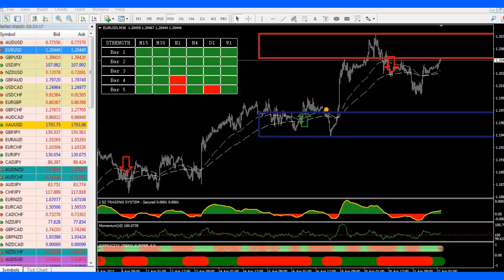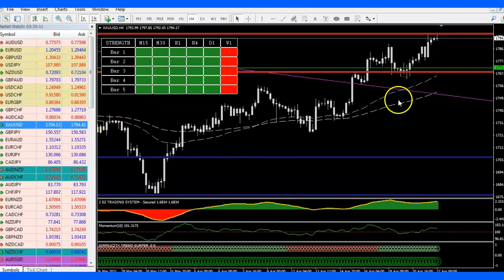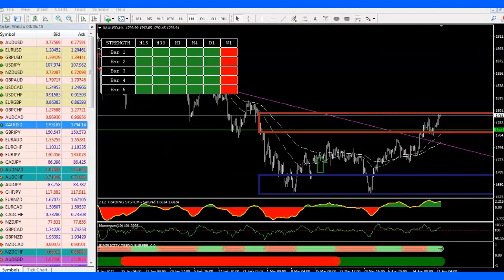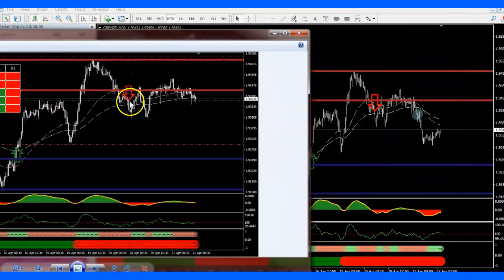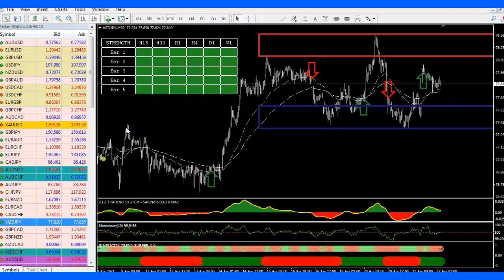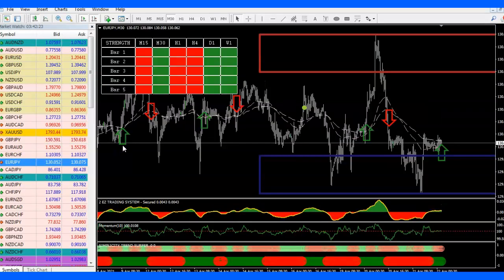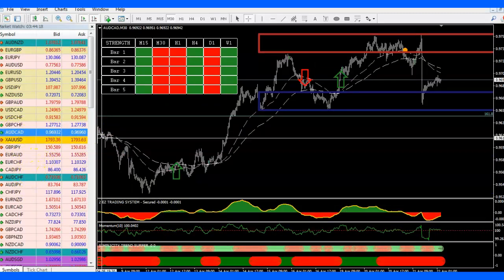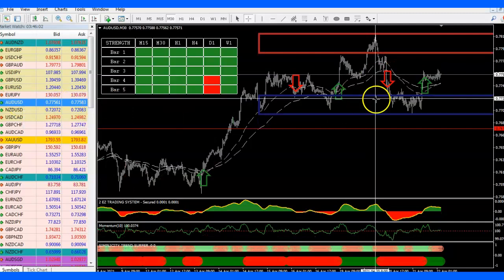Trade Forex With J Flores Simplicity and 2EZ Indicator Mark